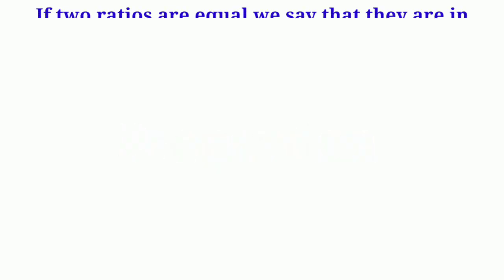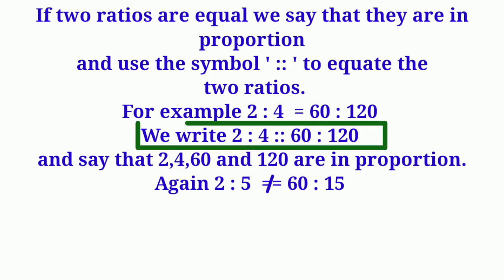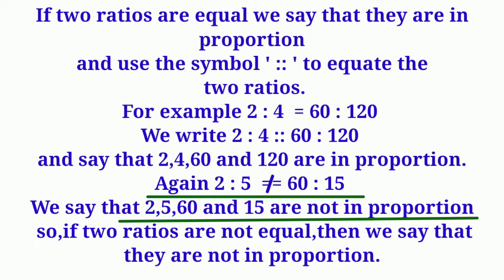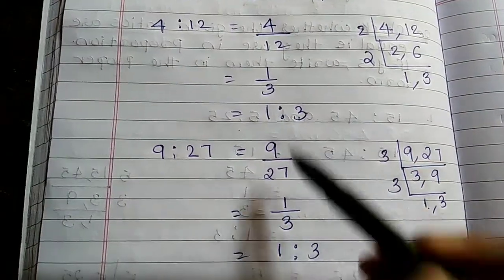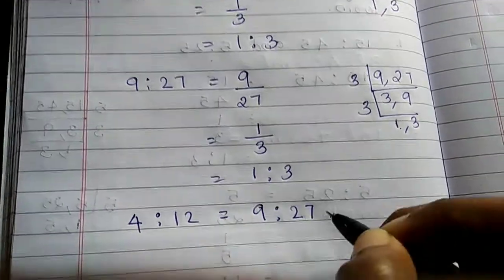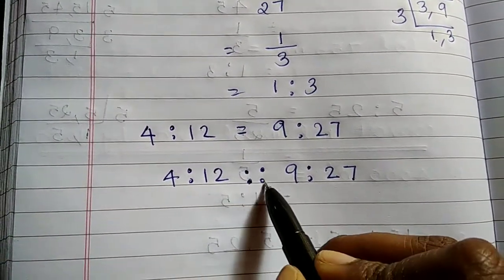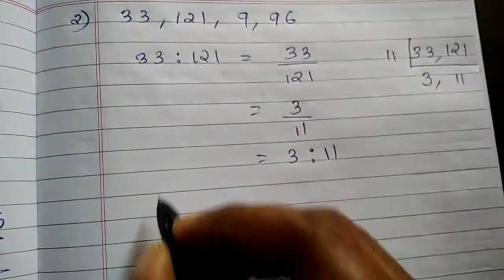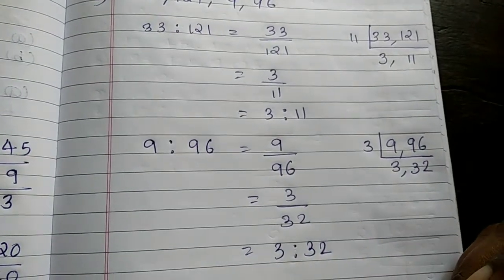Ratio and proportion